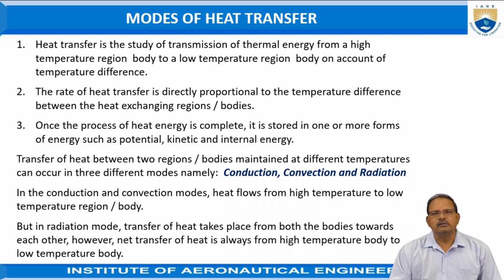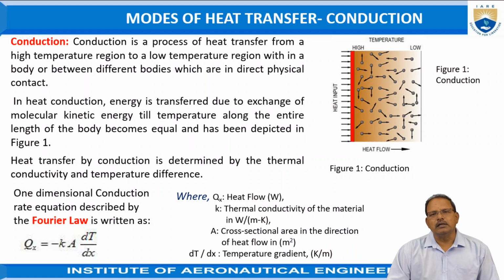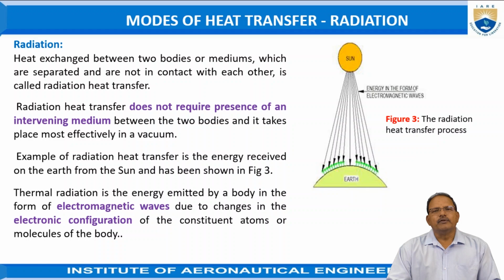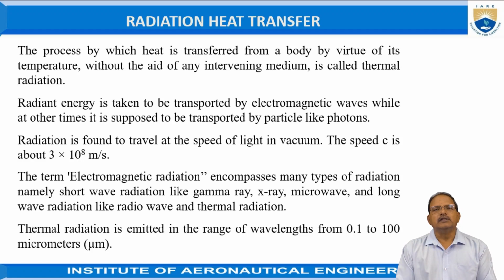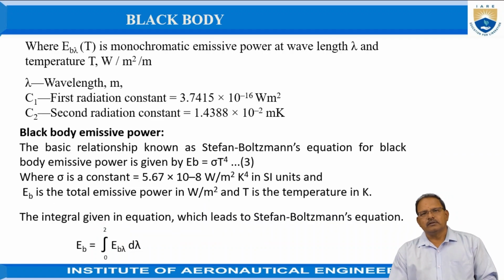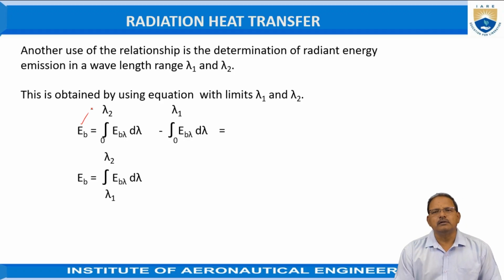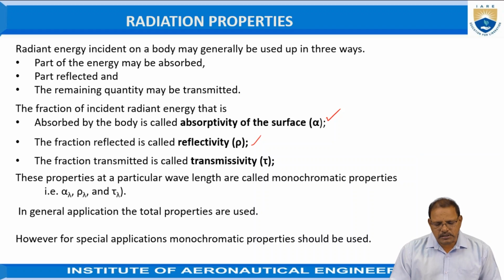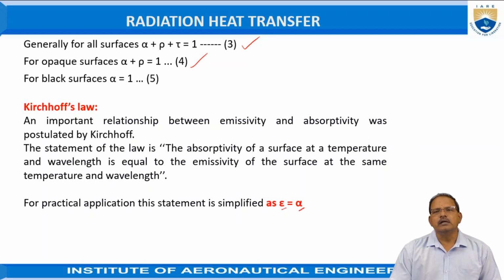Radiation Process in Heat Transfer by Dr. D Govardhan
Radiation Process in Heat Transfer by Dr. D Govardhan | IARE

Telangana, India.